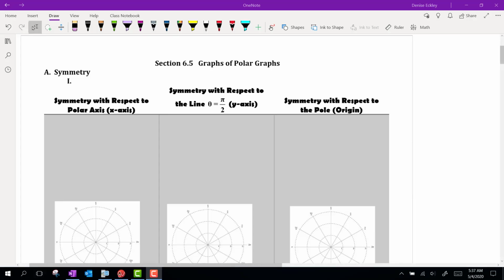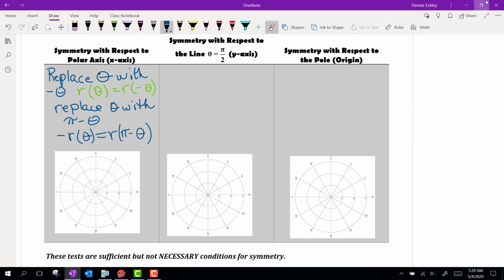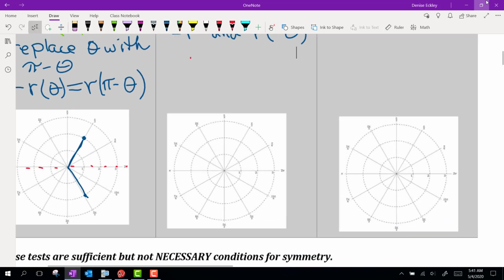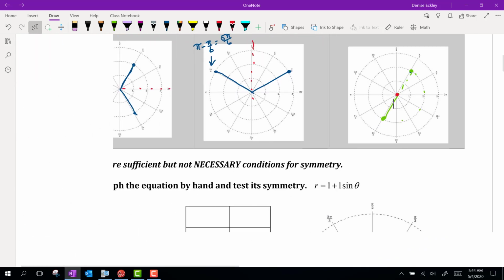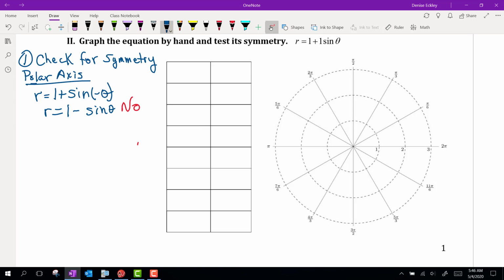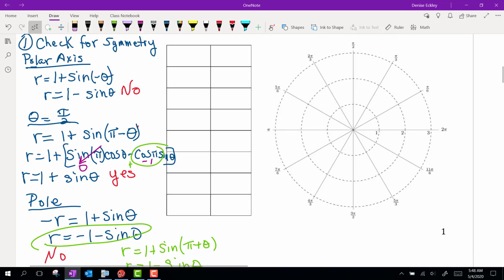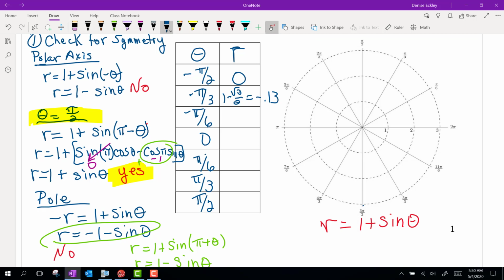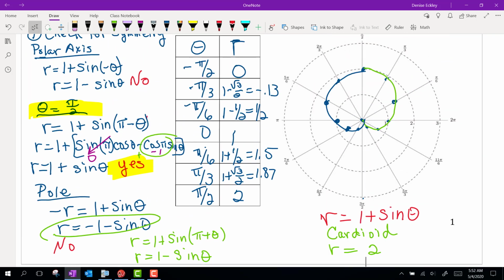6.5 Polar Graphs Part 1